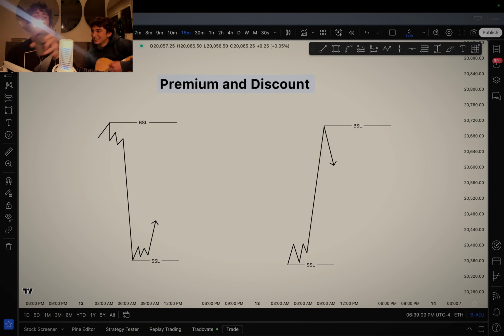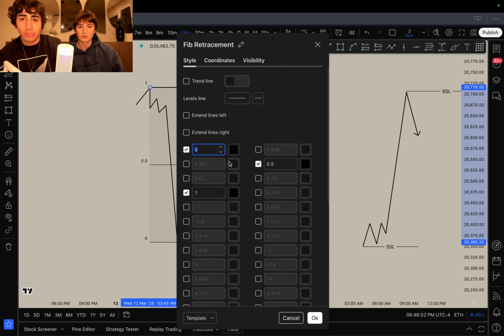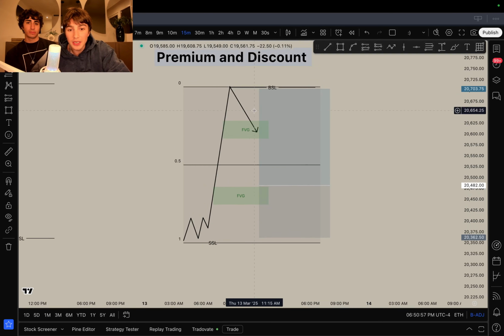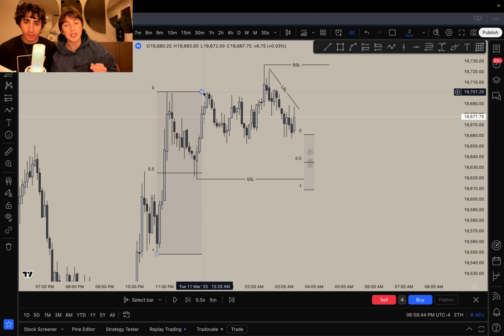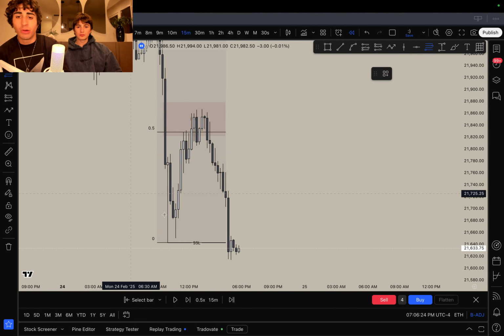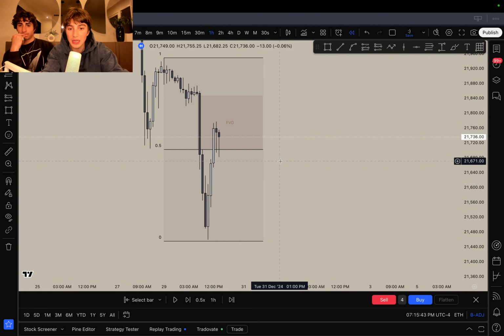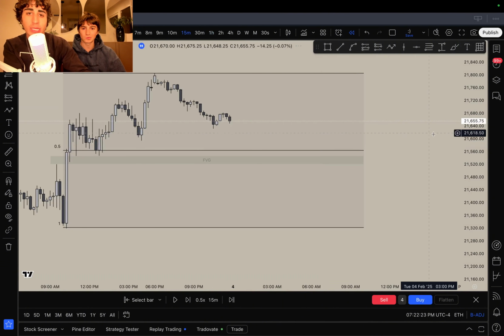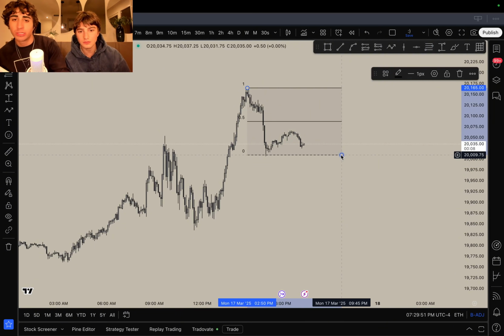ICT FOR DUMMIES | Premium and Discount EP. 8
If you're looking to get mentored 1-1 inside The 1% Mentorship and discover our strategy so simple, even your grandma could learn, go here to accelerate your pathway to profitability

If you want access to our completely FREE course breaking down our concepts A-Z, and some leaked material from our paid mentorship, go